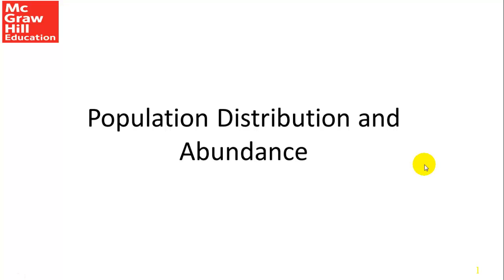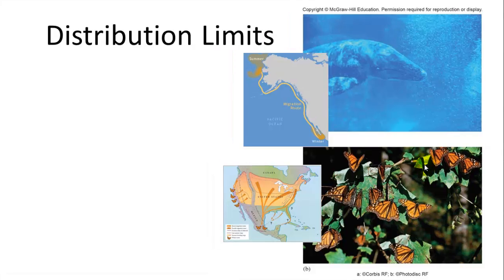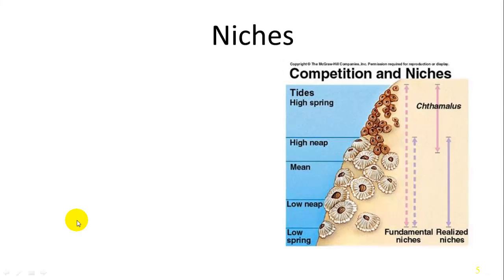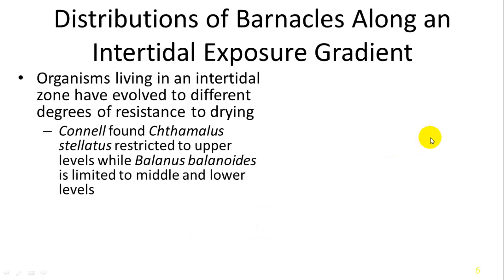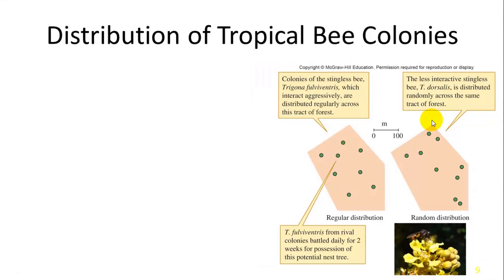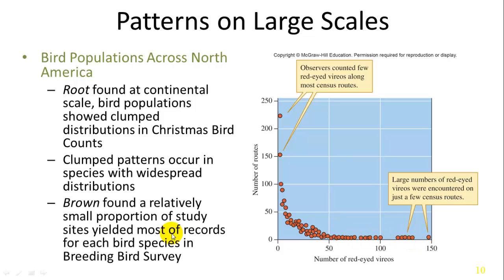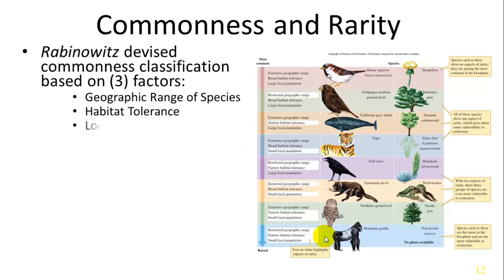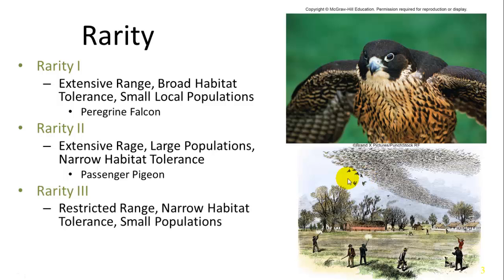Population: Abundance and Distribution